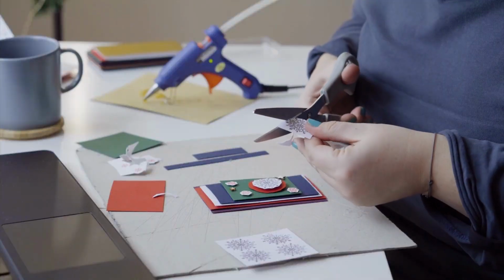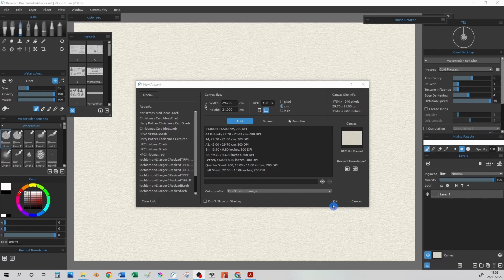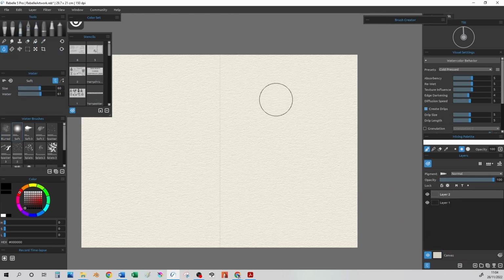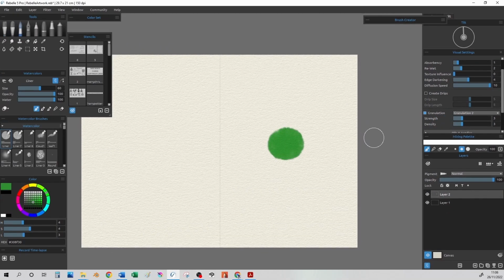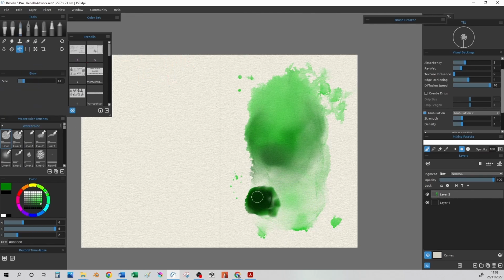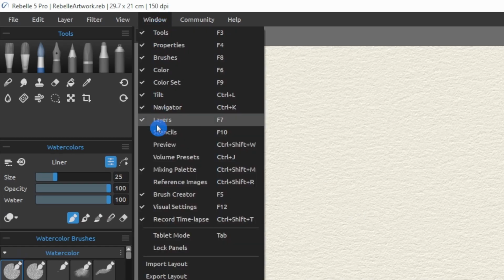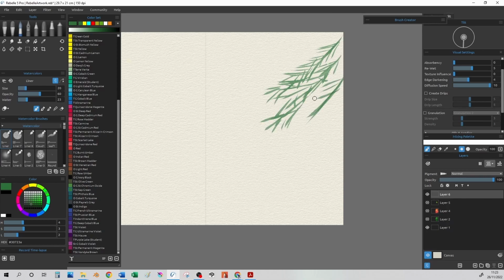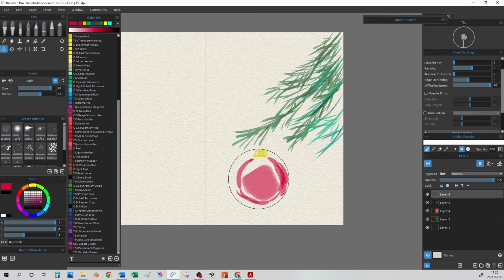5 SIMPLE Digital Watercolor Christmas Card Ideas for Beginners using Rebelle 5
In this video I share some Christmas card painting ideas! These are super simple and ideal for beginner artists and those using Rebelle 5 for the first time.

To help my channel out and if you are interested in purchasing Rebelle 5 you can use this Or if you want to get Canva check it out at this

0:00 Introduction
0:38 Stencils and Canva
1:25 First Christmas Card Idea
4:10 How to import stencils into Rebelle 5
5:15 Second Christmas Card Idea
8:20 Third Christmas Card Idea
10:00 Fourth Christmas Card Idea
12:08 Fifth Christmas Card Ideas
13:00 Other Christmas Card Ideas

The recommended specification for Rebelle 5 is: Intel i7 (6th gen or newer), equivalent AMD processor, or Apple M1 chip with Rosetta 2 16 GB RAM 1 GB harddisk space a graphics card with 2 GB RAM, Nvidia gtx760 for FullHD, gtx1060 for 4K screen, or equivalent graphics card Windows 10 (64-bit) or Mac OS X 10.15 and newer, including macOS Monterey, Wacom or Windows Ink compatible tablet. If you don’t know what your windows computer is you can download programs like Speccy which will tell you or if you want to ask me leave a comment and I will try to help.